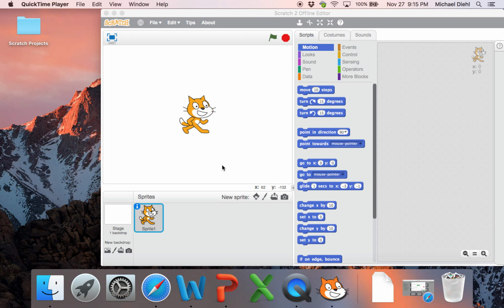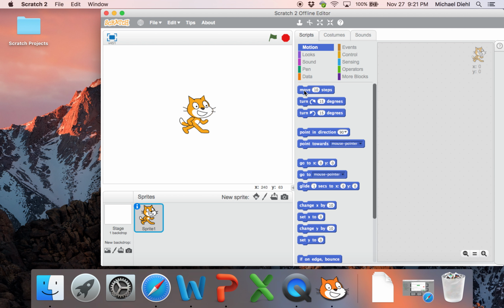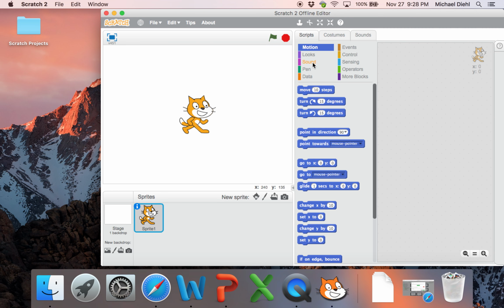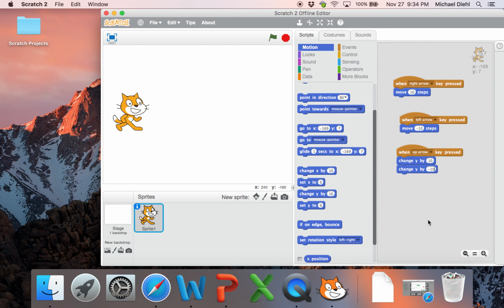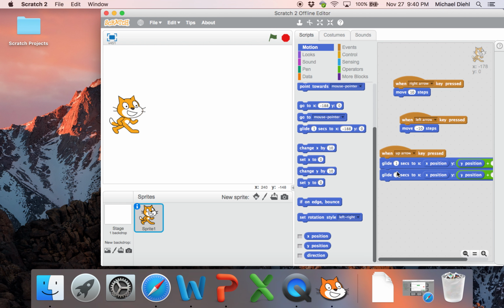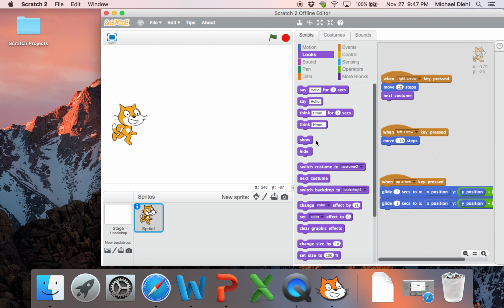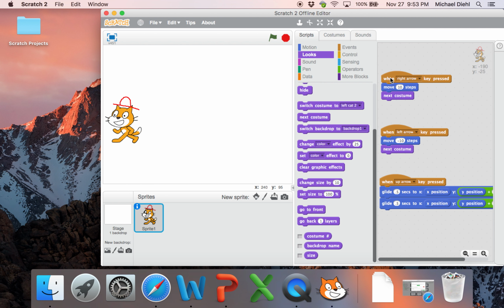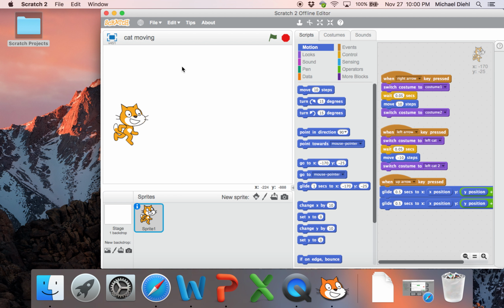CSC 101 Cat Moving